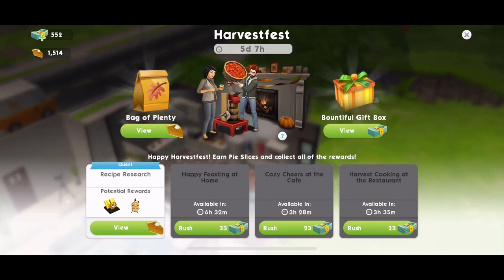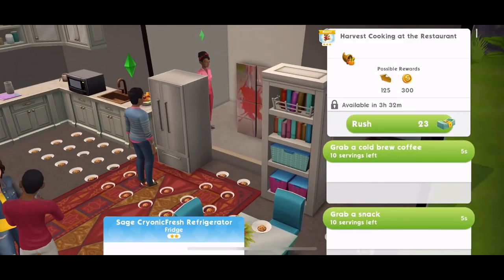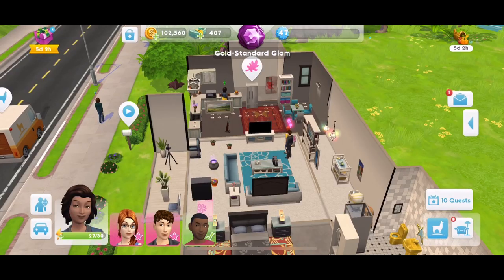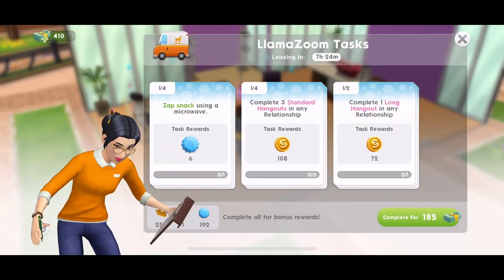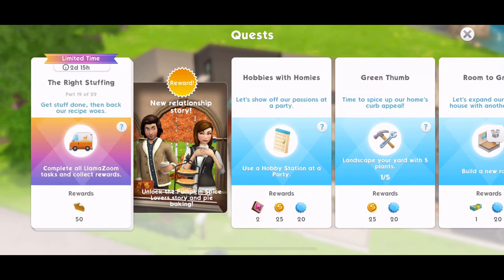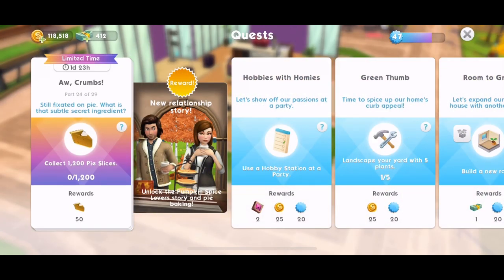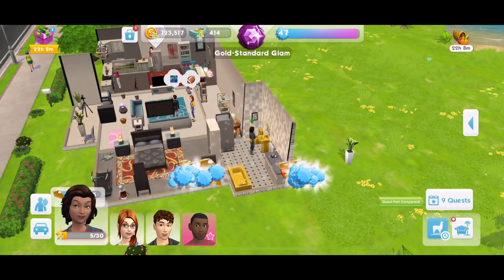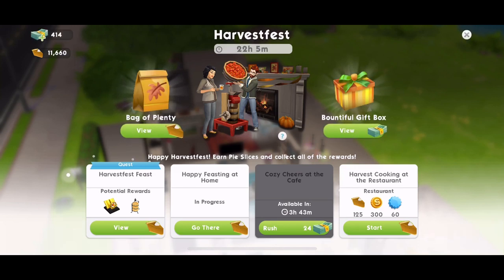Sims Mobile 🥧 HARVESTFEST EVENT WALKTHROUGH #2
The Sims Mobile has a fall themed event for harvest and Thanksgiving if you're in the US.  Are you ready to decorate your house for the fall season? The new Harvestfest event and quest brings lots of new decorations for you to enjoy.  Follow along with my  quest walkthrough. There is a 6 day time limit on this quest so get started straight away and win as many pies as you can to open the bags o plenty to win new fall themed prizes. Part 2 of this quest has provided some issues for me!

Music Credits